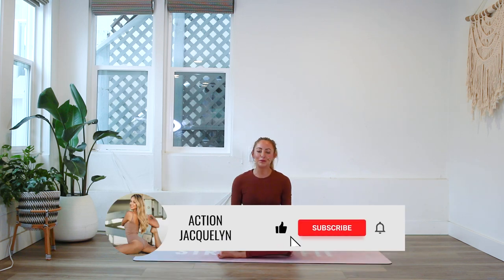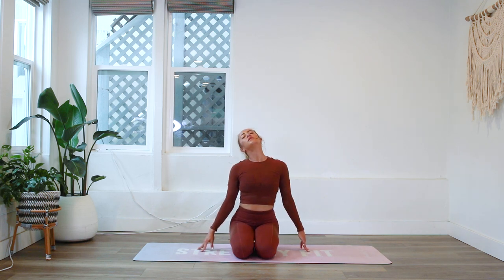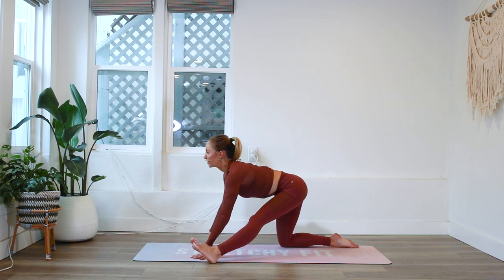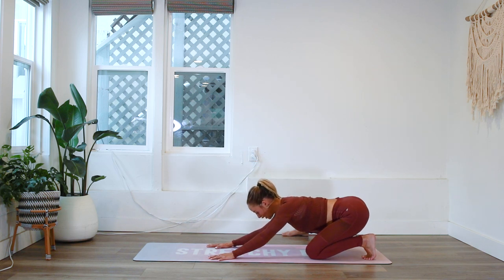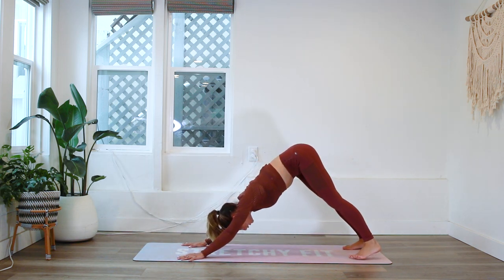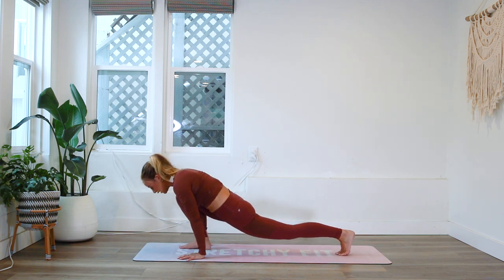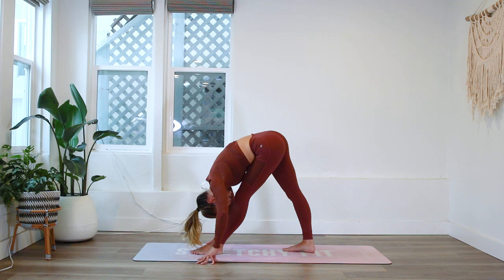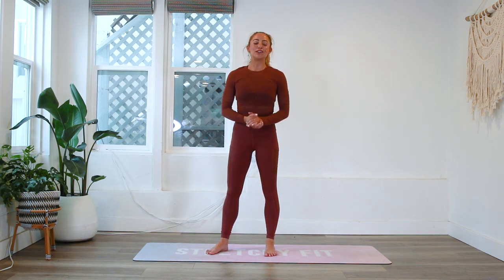Wake Up Yoga | Best 10 Min Full Body Morning Yoga Stretch (Gentle Beginner)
Hi Love!

Wake Up with a flexible by joining me in this quick yet effective morning yoga stretch, perfect for all levels. Gentle on the body, and the perfect way to energize your day as you release sore and tight muscles. You'll love how your body and mind feels after just 10 minutes.

Enjoy xo

★ Stretchy Fit App - Your at-home Barre, Fitness & Yoga Studio in the palm of your hand or desktop
No Risk 7 Day Free Limited Time Trial!

★ Download Your Stretchy Fit App ★
Your at-home Barre, Fitness & Yoga App in the palm of your hand or desktop!
Be guided each day with a new at-home workout that are quick, effective and gives you fast results! This will make your life so much easier and get you strong and toned in no time!

~BARRE TONING~